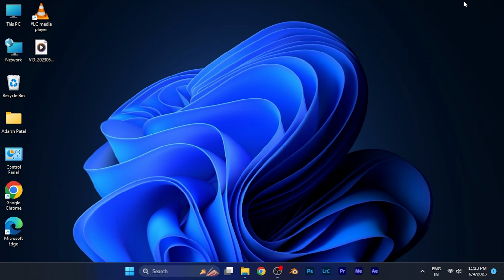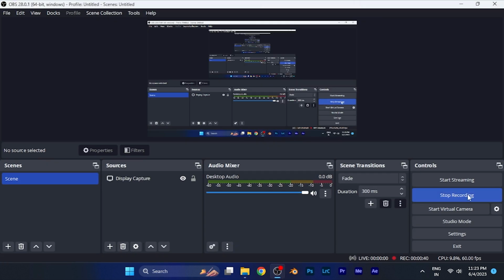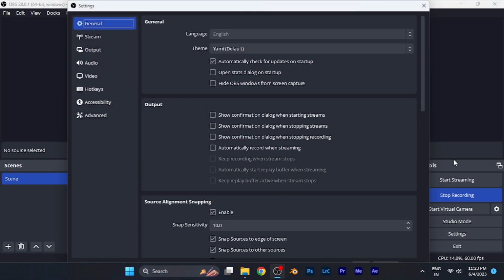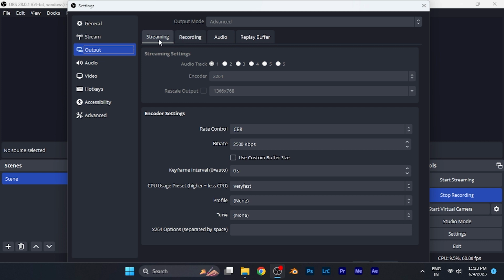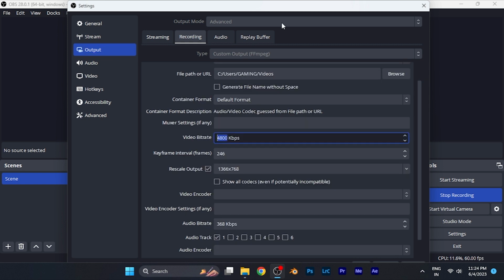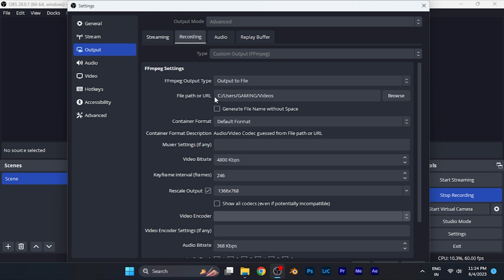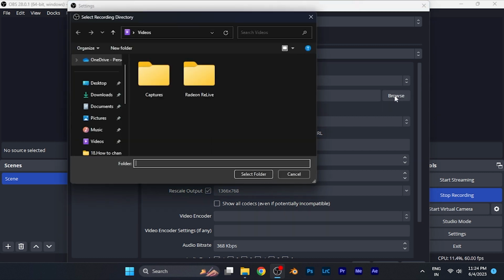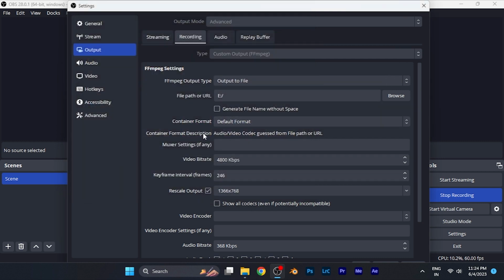How to Set Screen Recording Location in OBS software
OBS (Open Broadcaster Software) is a powerful tool for screen recording and live streaming. By default, OBS saves your recordings in a specific folder on your computer. In this tutorial, we'll show you how to set the screen recording location in OBS, allowing you to choose a custom folder where your recordings will be saved.

Here's how to set the screen recording location in OBS:

Launch OBS: Open OBS on your computer by double-clicking the OBS icon on your desktop or searching for it in your applications folder.

Go to Settings: Once OBS is open, navigate to the top menu and click on "File." From the dropdown menu, select "Settings."

Access the Output Settings: In the Settings window, select the "Output" tab from the left-hand menu. This is where you can configure various output settings, including the screen recording location.

Choose the Recording Path: In the Recording section, you'll find a field labeled "Recording Path." By default, OBS saves recordings to the "Videos" folder on your computer. To set a custom recording location, click on the "Browse" button next to the field.

Select the Custom Folder: A file explorer window will appear. Navigate to the desired folder where you want your screen recordings to be saved. Click "OK" or "Select Folder" to choose the folder as your new recording location.

Apply the Changes: After selecting the custom folder, click on the "Apply" button at the bottom right corner of the Settings window. This will save your changes.

Start Recording: Now, when you start a screen recording in OBS, it will save the recording to the location you specified.

Remember to choose a location with sufficient storage space to accommodate your recordings. Also, make sure you have the necessary permissions to access and save files in the chosen folder.

That's it! You've learned how to set the screen recording location in OBS. Now you can conveniently save your screen recordings in a custom folder of your choice.